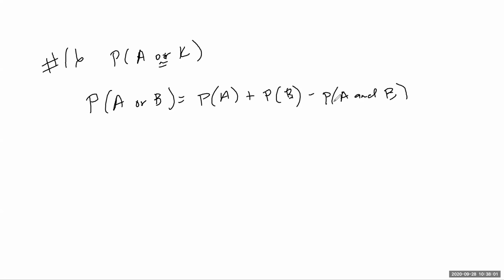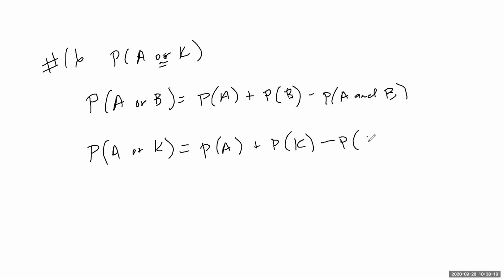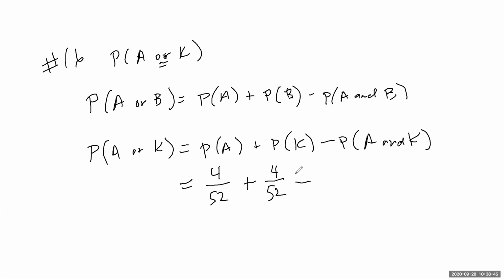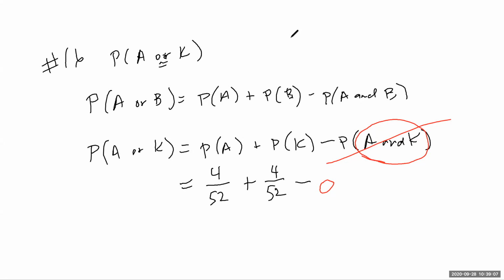Probability: Addition Rule Mutually Exclusive Events